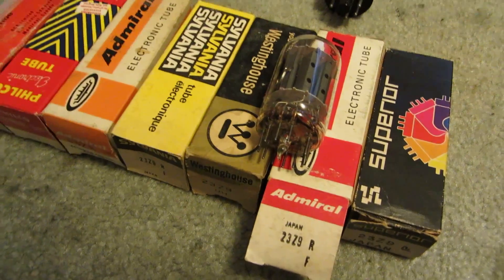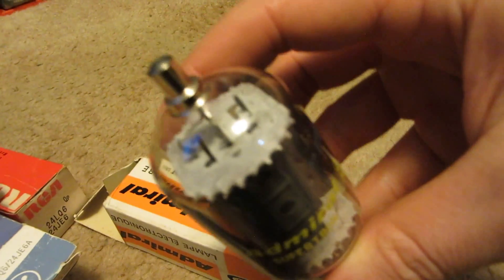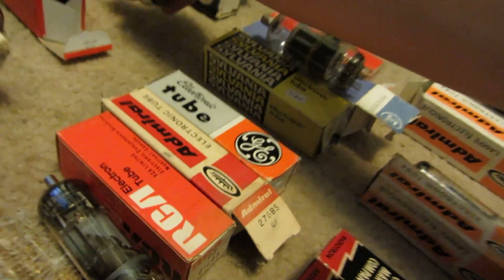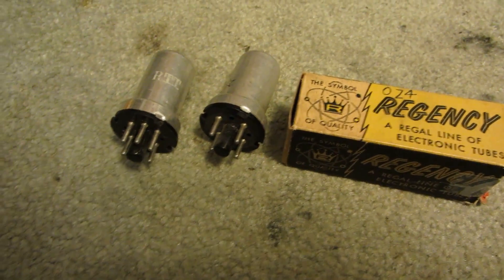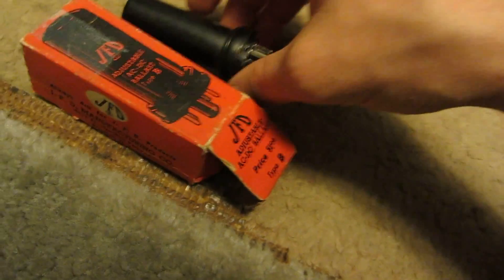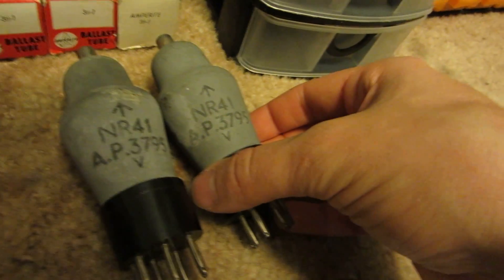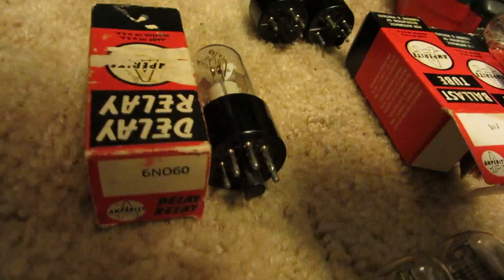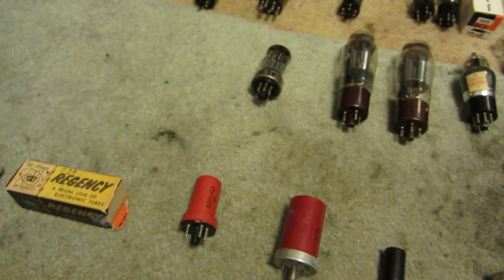My Massive Vacuum Tube Collection - Part3 - Large Tubes 21 to 70 & Odd Tubes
My Massive Vacuum Tube Collection - Part3 - Large 21 through 70 & Odd Tubes.